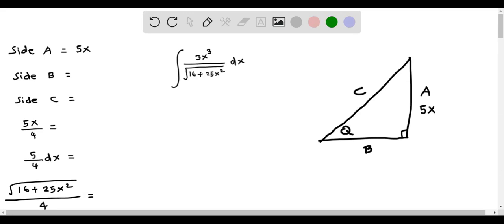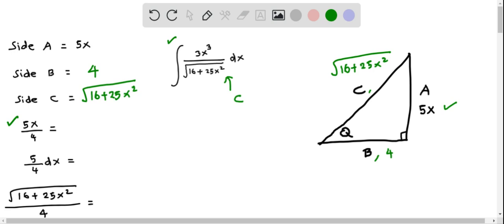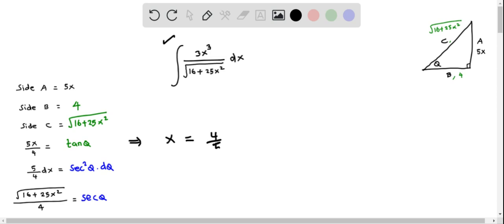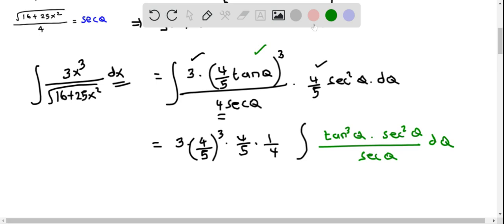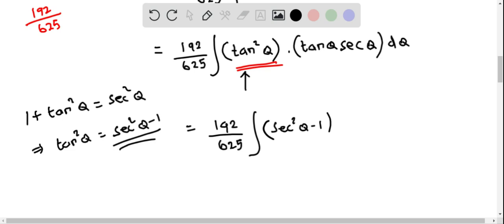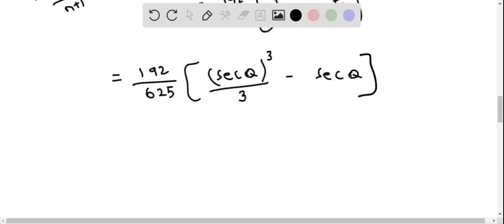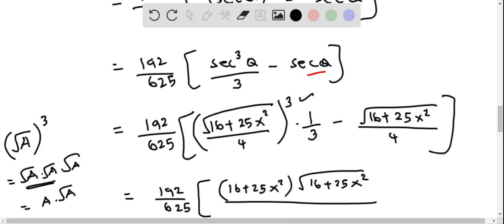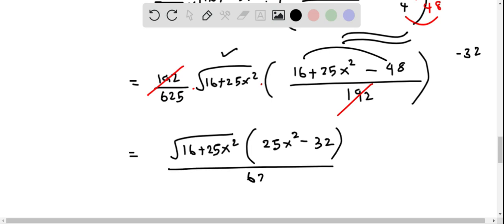Calculus AB Solve indefinite integral using trigonometric substitution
Solve indefinite integral using trigonometric substitution